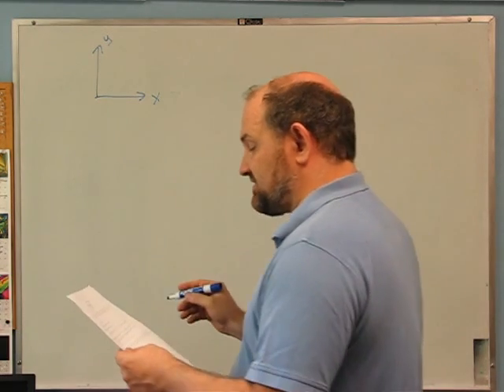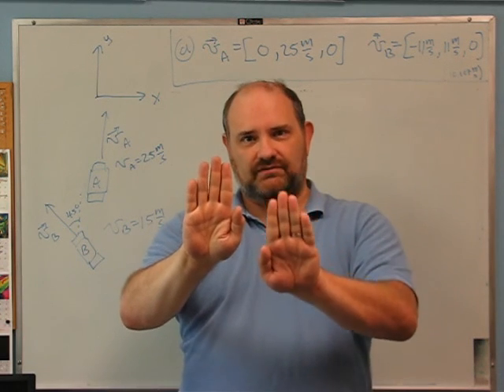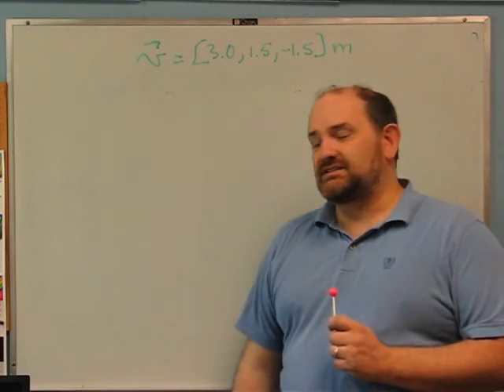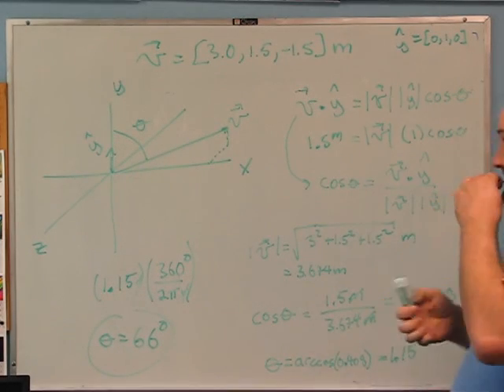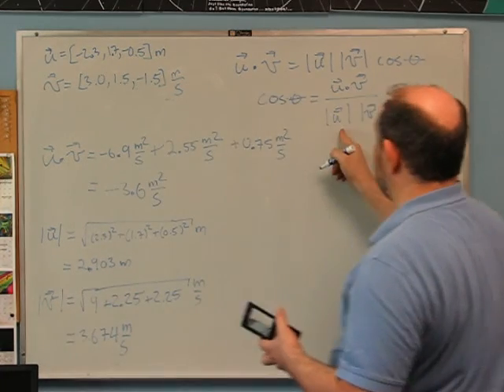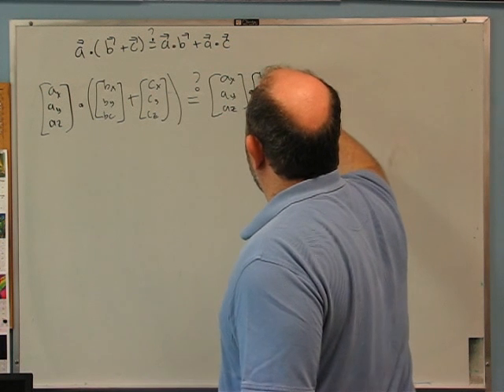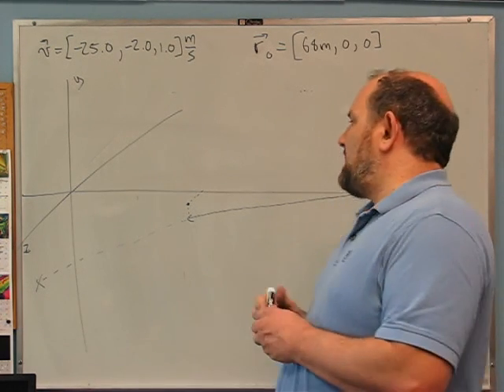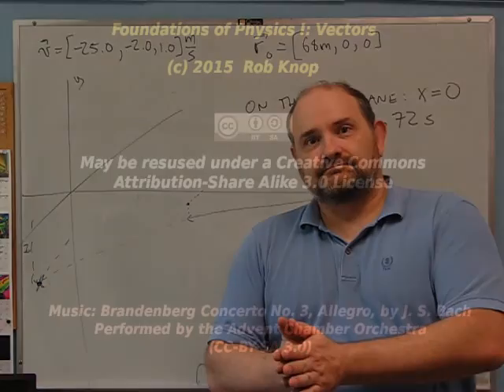Foundations of Physics: Vectors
A few sample problems dealing with vectors as they will be useful for introductory physics, including displacement and velocity.